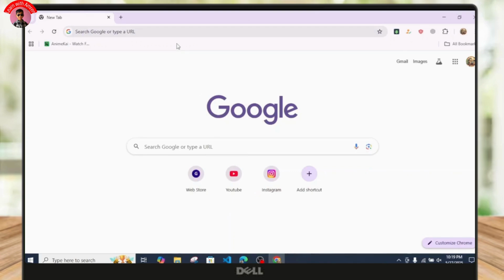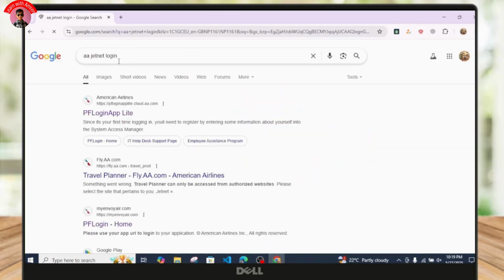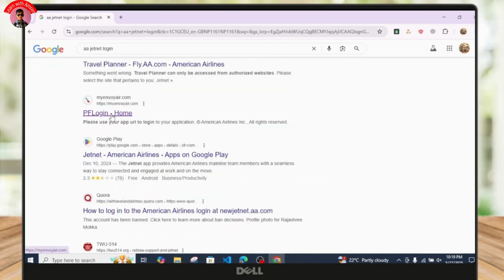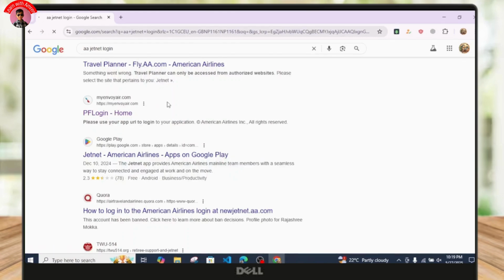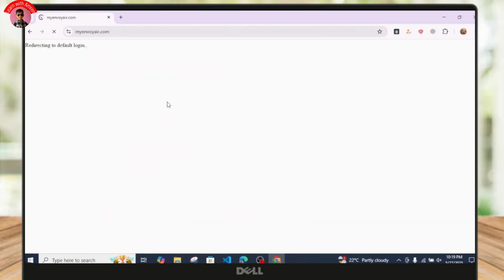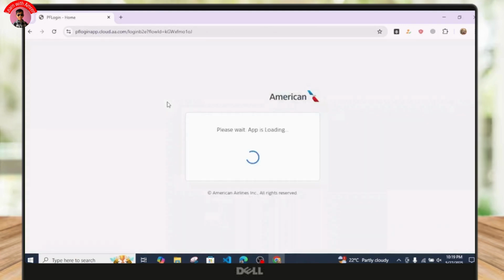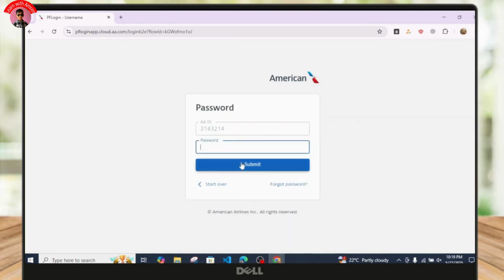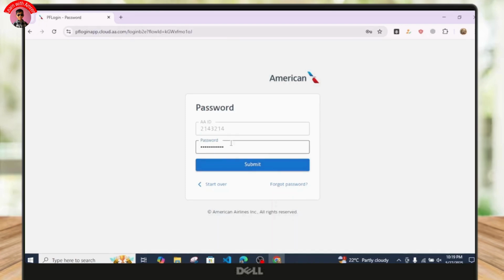How to Login to AA Jetnet Account online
How to Login to AA Jetnet Account Online (2025)! Need to access your American Airlines employee account? This video will guide you through the steps on how to log in to your AA Jetnet account online quickly and easily. Whether you're asking, "How do I log in to my AA Jetnet account?" or need help navigating the login process, this tutorial has you covered. Learn how to securely access your employee portal, manage your benefits, view your schedule, and more. Watch now to see how you can log in to your AA Jetnet account online today!

Timestamps:

00:00 How to Login to AA Jetnet Account Online
00:10 How Do I Log In to My AA Jetnet Account?